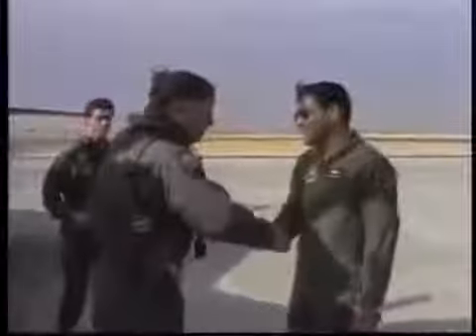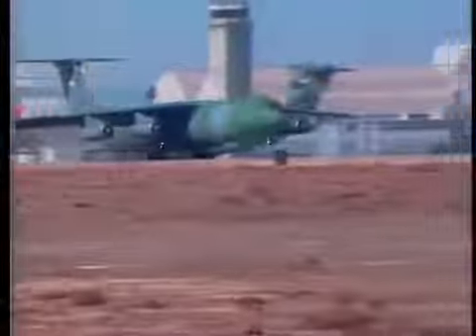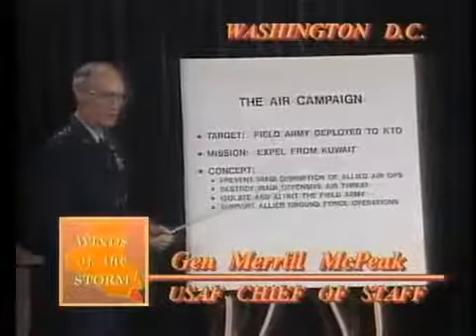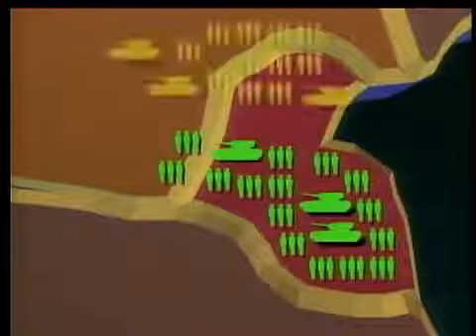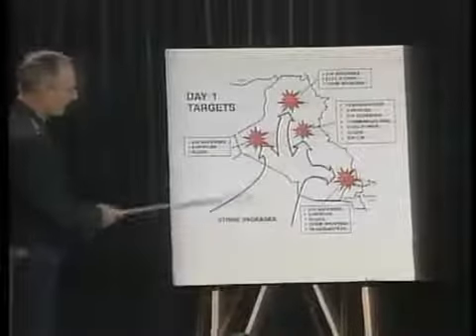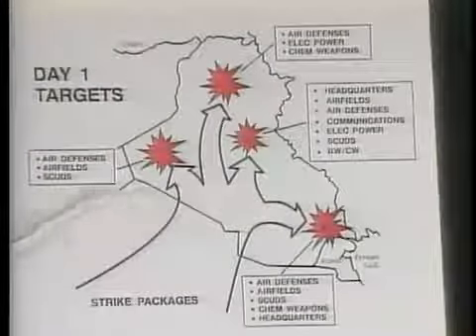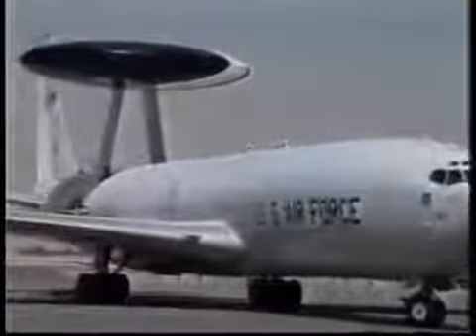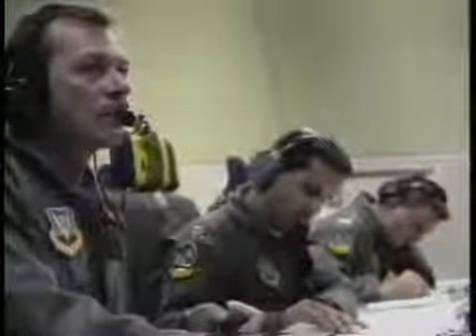*BEST AVIATION VIDEO EVER* American Airpower Museum (Part 2)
Heres more footage from the American Airpower Museum in Long Island, New York. I hope you all enjoy this footage showing off some of the greatest aircraft during the WWII Era. Please stay.

Footage from the American Airpower Museum in Long Island, New York. I hope you all enjoy this footage showing off some of the greatest aircraft during the WWII Era.

Footage from the American Airpower Museum in Long Island, New York. I hope you all enjoy this footage showing off some of the greatest aircraft during the . Footage from the American Airpower.